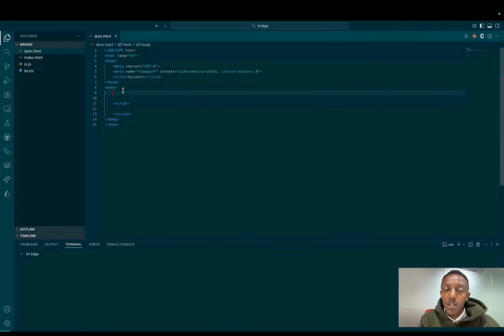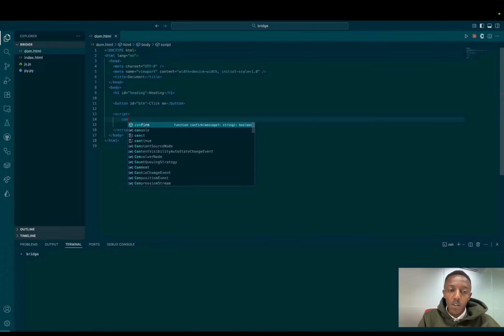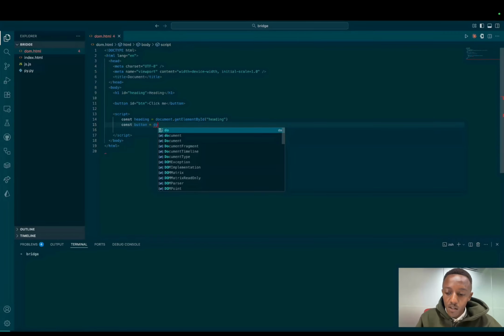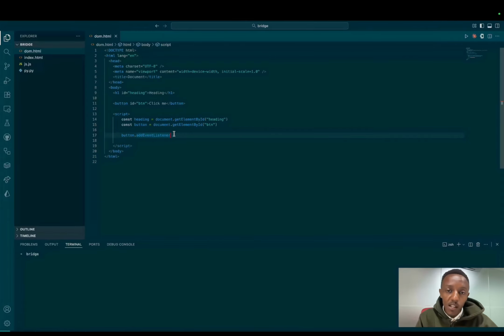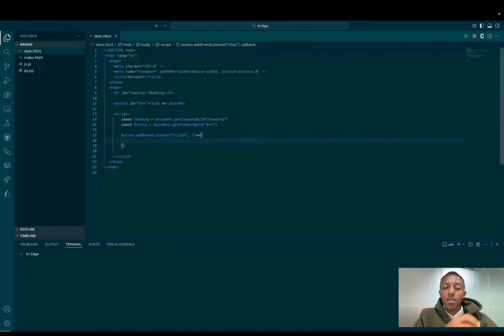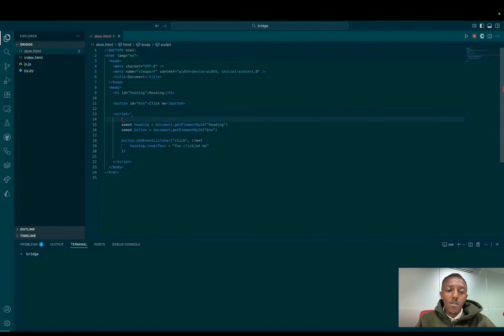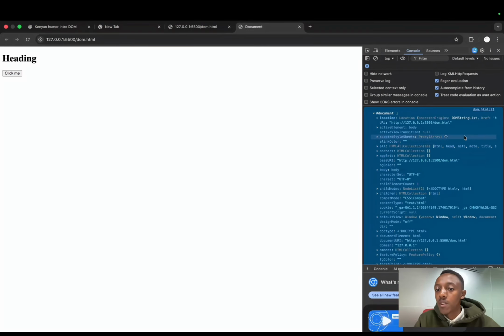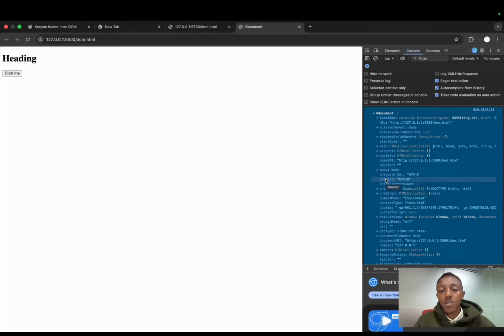JavaScript DOM Made Easy — Think Containers, Not Code!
Ever struggled to understand the JavaScript DOM?
In this video, I’ll explain it the Kenyan way using containers, not code!

Learn how JavaScript talks to your webpage, changes elements, and makes everything come alive — all through the Document Object Model (DOM).

Fun, simple, and perfect for beginners.
Watch, laugh, and learn — one container at a time!

Credits to geeks for geeks for our thumbnail